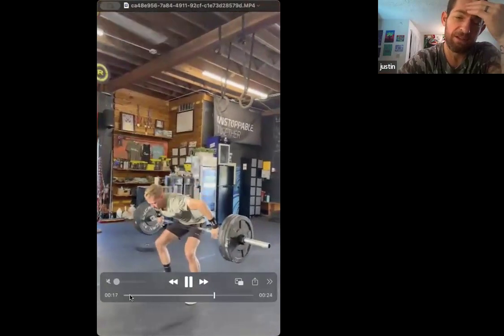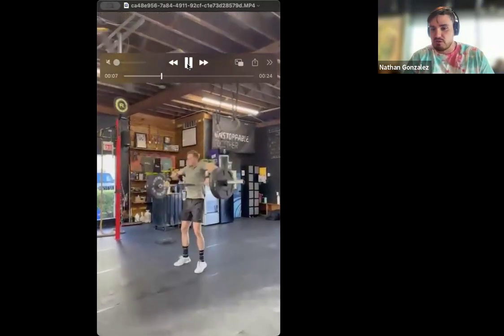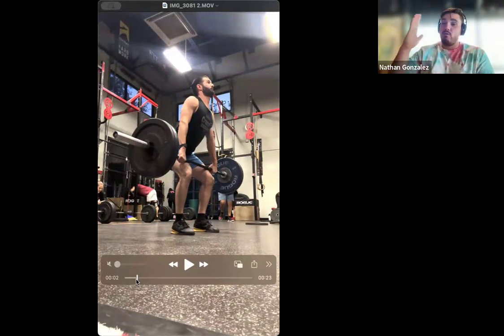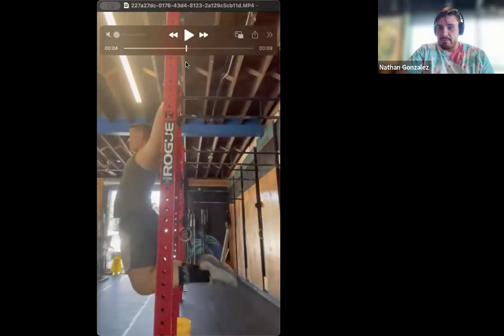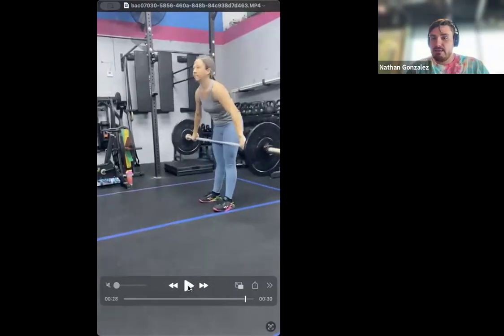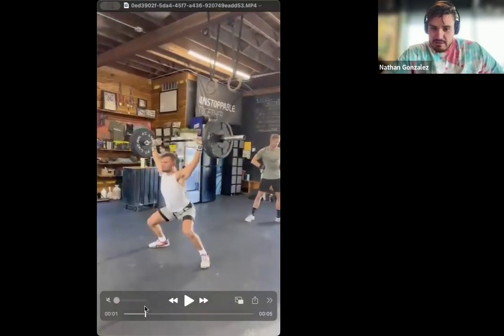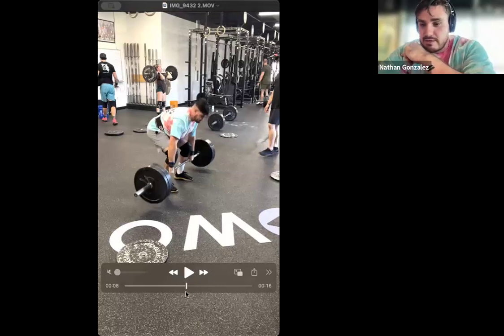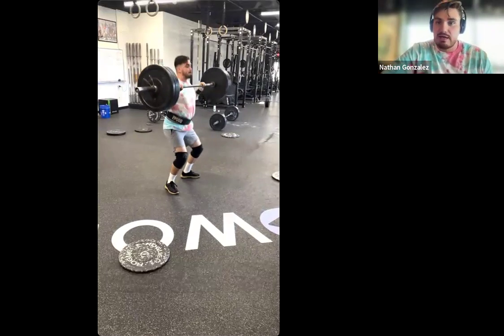Movement call 8/15